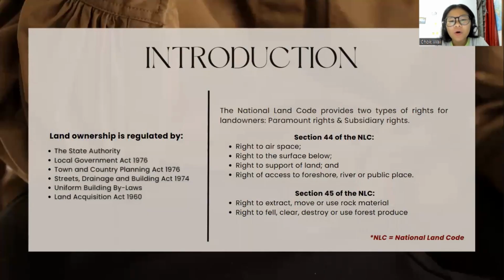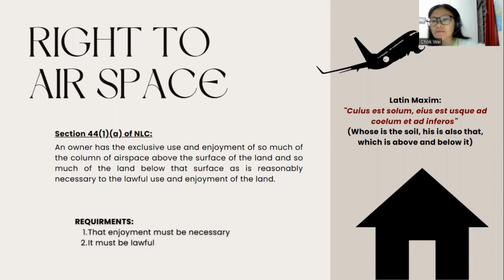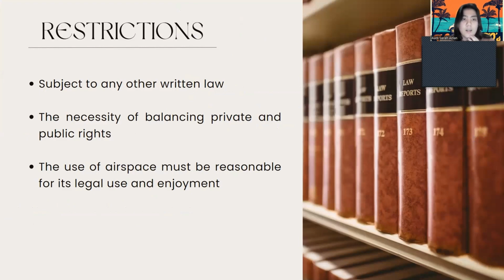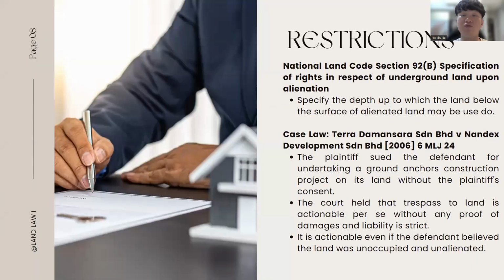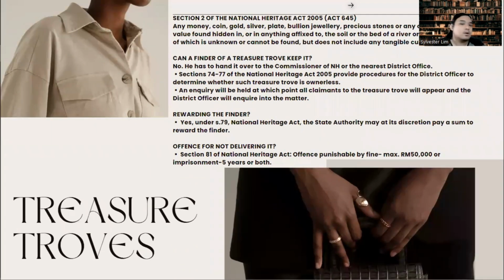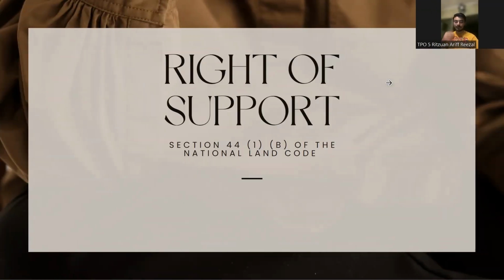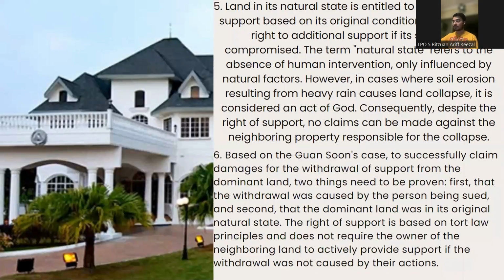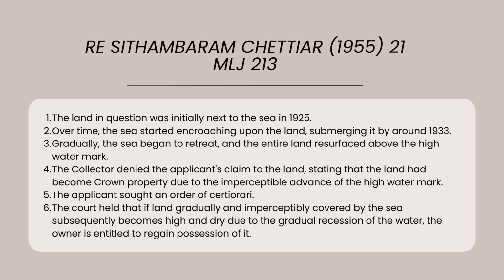Land Law I - A2 (Video - Extent of Ownership & Enjoyment) [Group 2]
Editing was made possible with ClipChamp